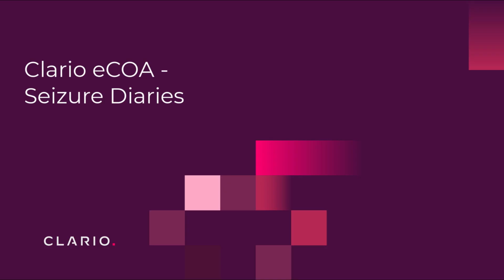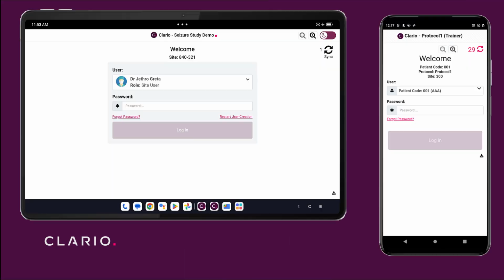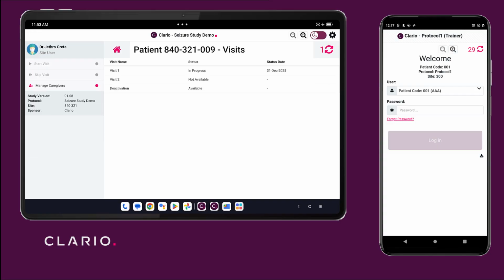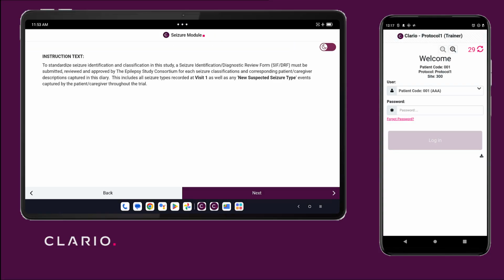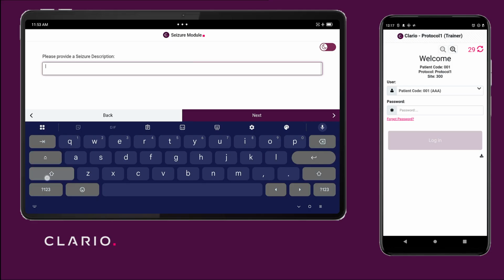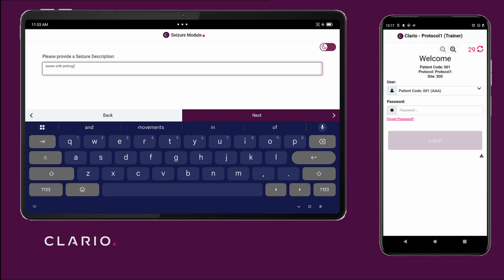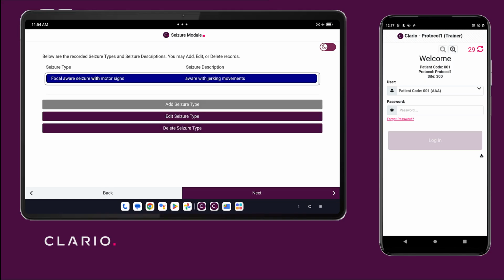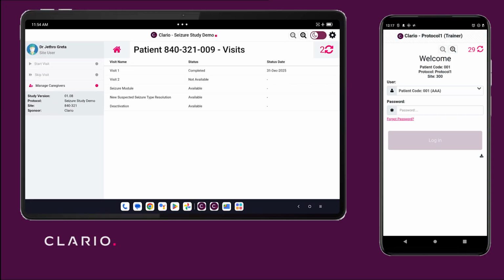Clario Seizure Diary Overview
Brief overview and demonstration of Clario's Seizure diary for patient centric reporting of seizures.